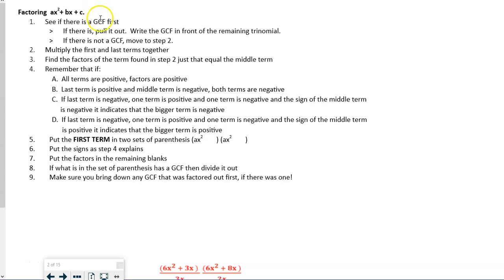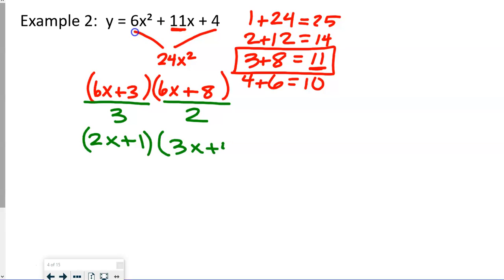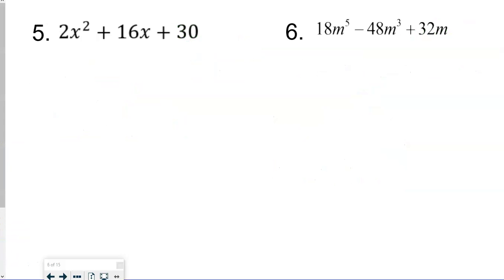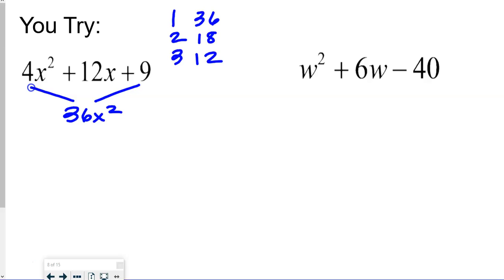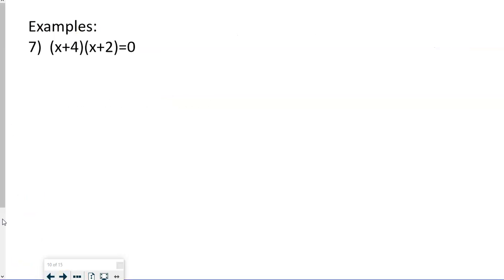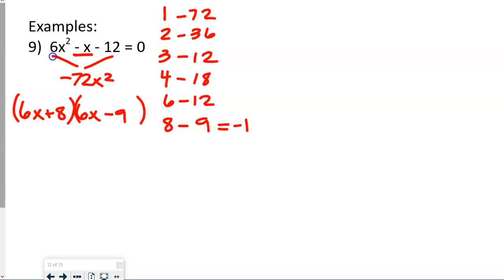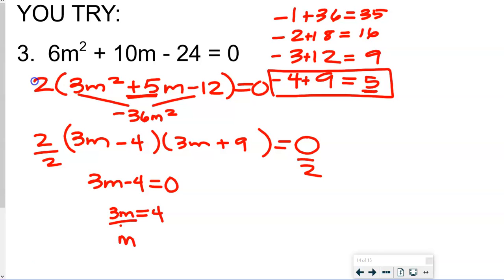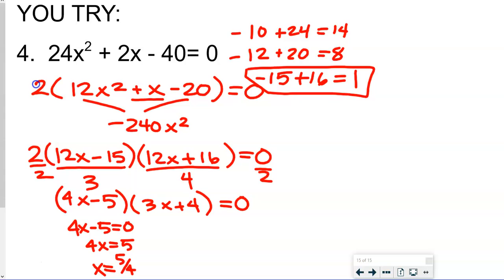Factoring & Solving Trinomials